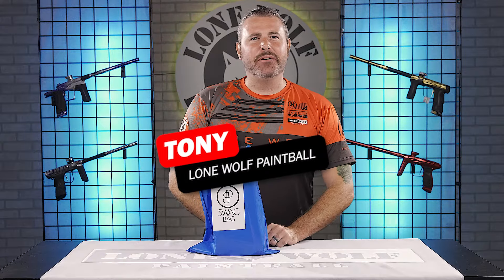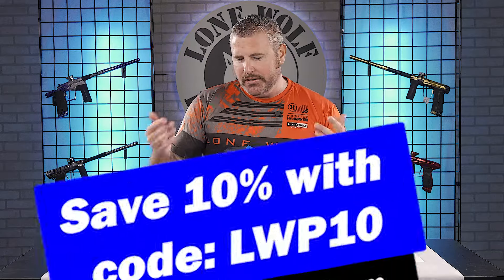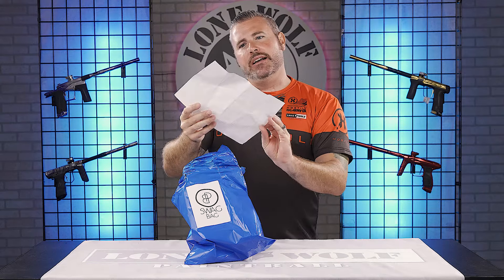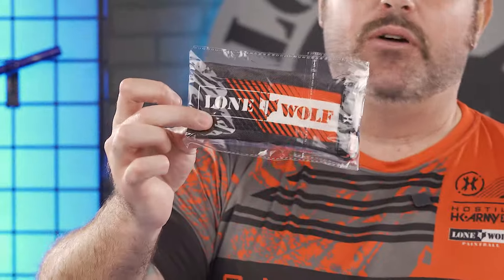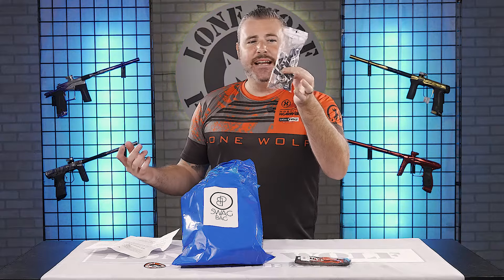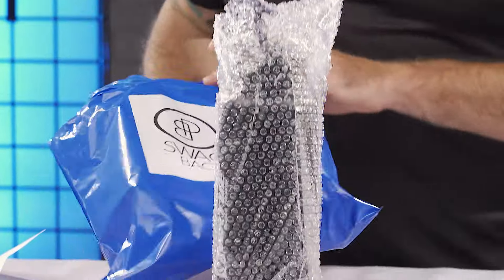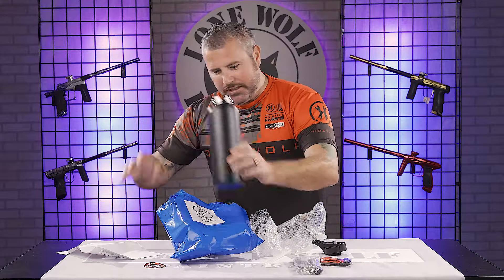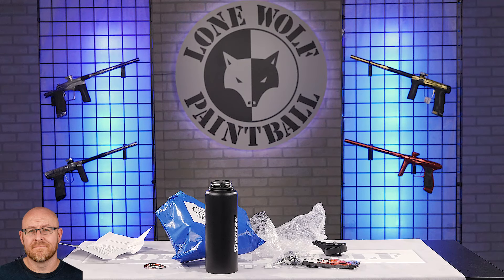Paintball Mystery Package Unboxing September 2024 | PB Swag Bag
Tony unboxes the September PB Swag Bag, PB Swag Bag is an ongoing paintball mystery package containing gear you can use. and use coupon code LWP10 at checkout to save 10% off your first order.